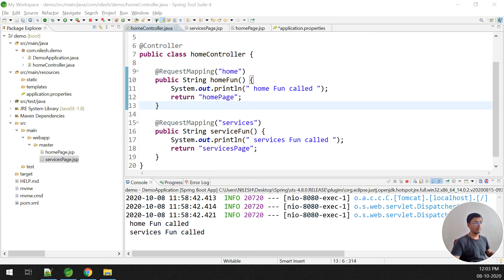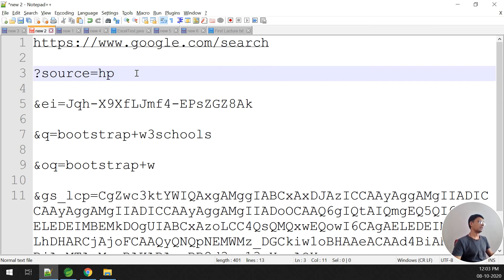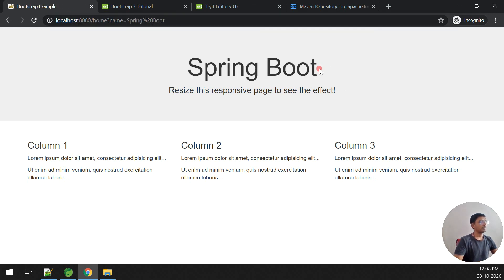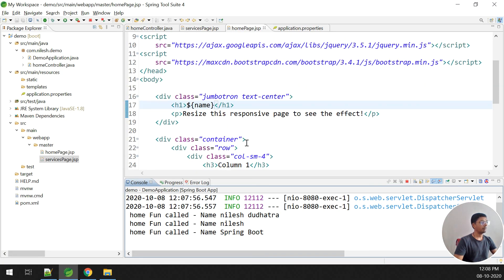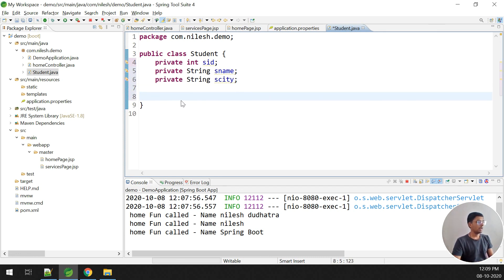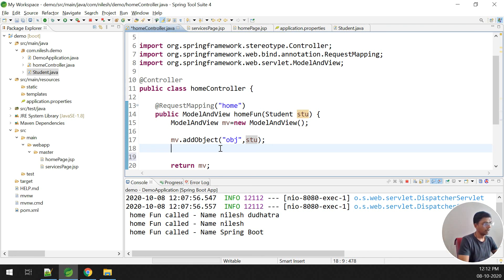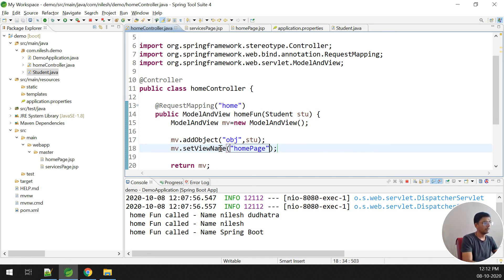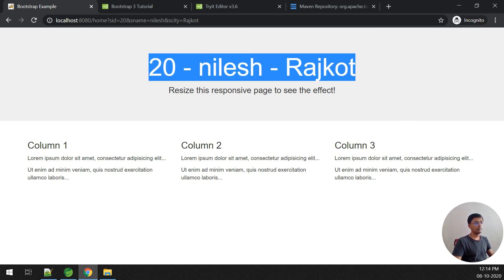Spring Boot Passing parameter and Model and View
Spring Boot example of how to pass parameter and display on the web.
Spring Boot example of Model and View.

In this video we will see :
1. Pass parameter of name from url and print it on our Bootstrap design page.
2. Pass all the information using ModelAndView in Spring Boot and print in the webpage.